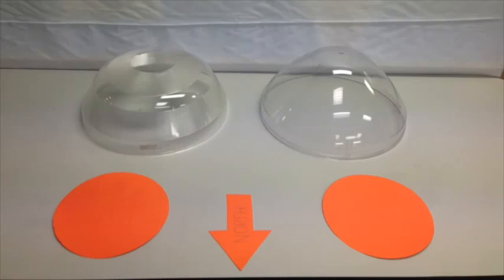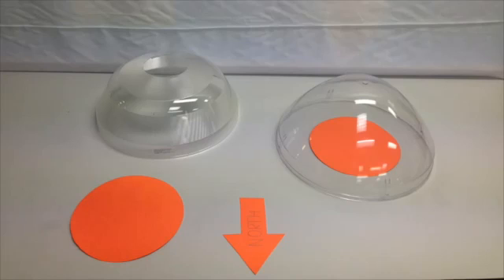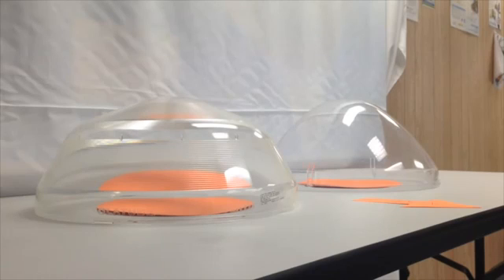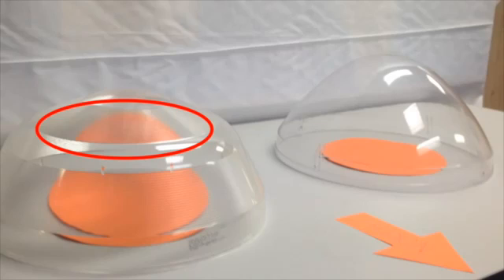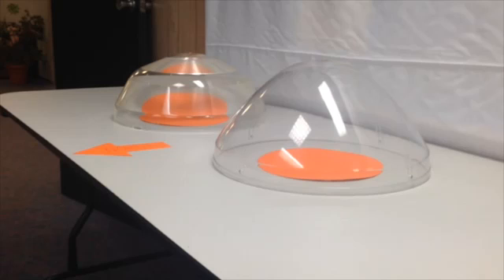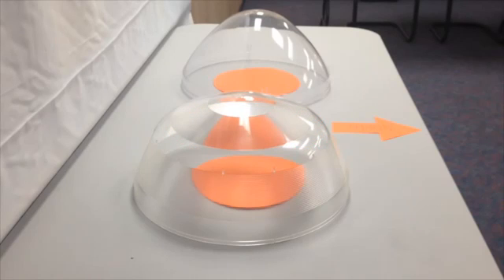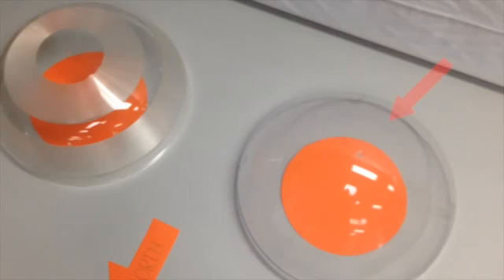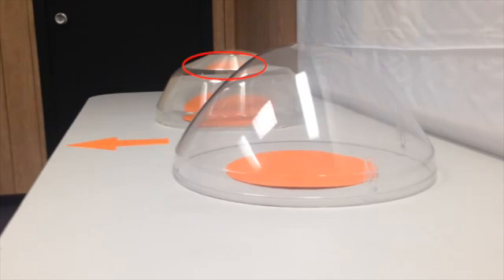Dome Perfomance Comparison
Comparison or our Daylighting System Dome against a Standard 400dia Dome